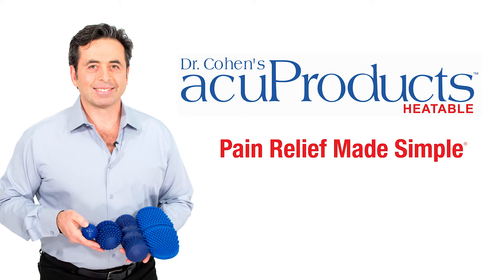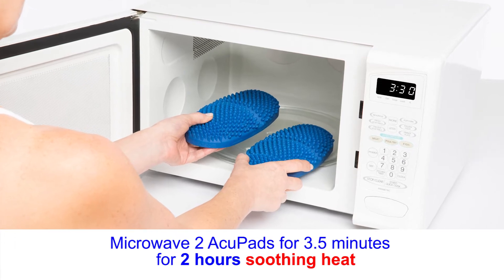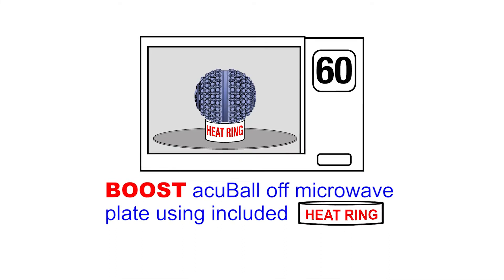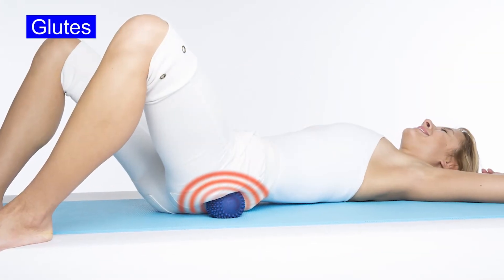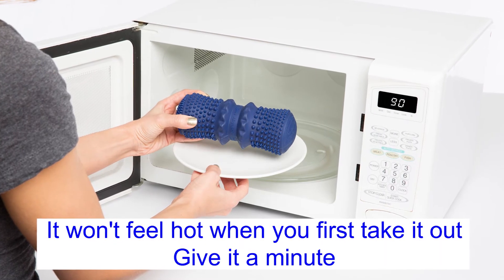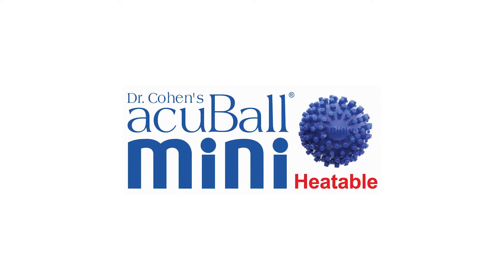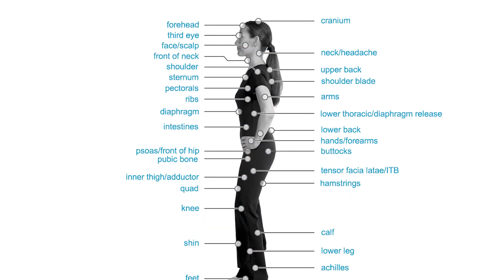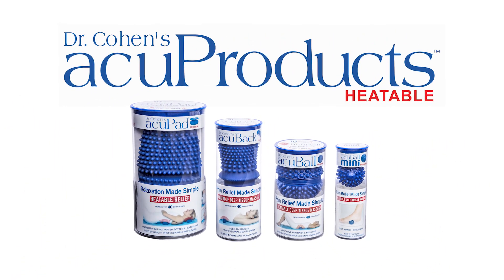acuProducts Overview 2022